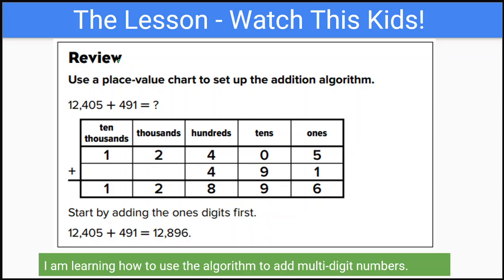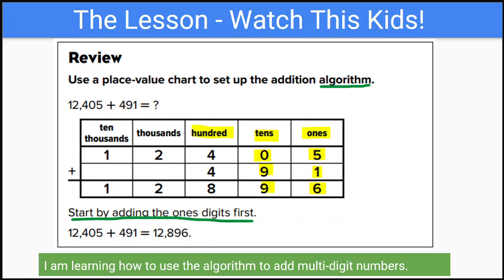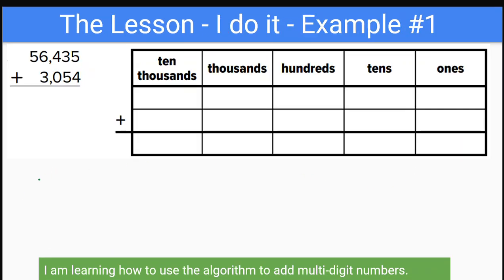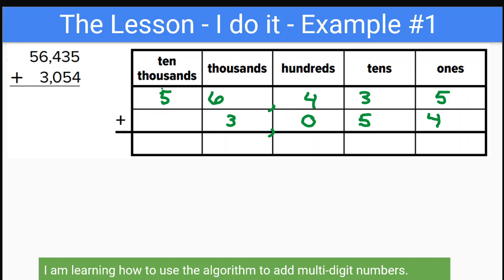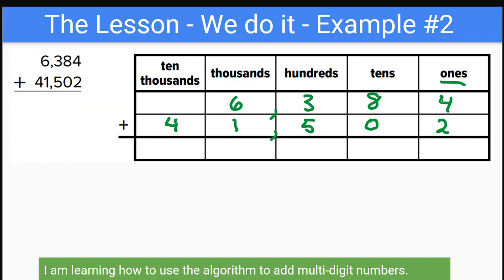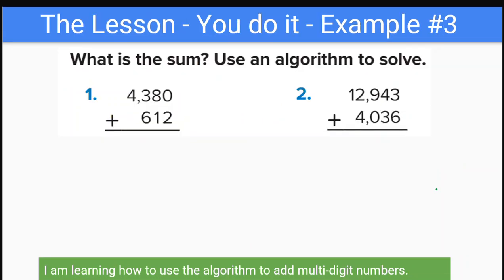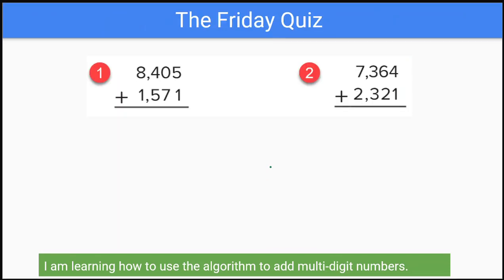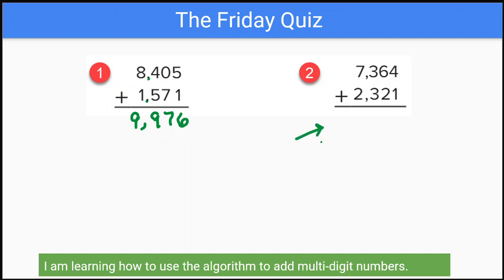Reveal Math Grade 4 Lesson 3.3 Addition Algorithm